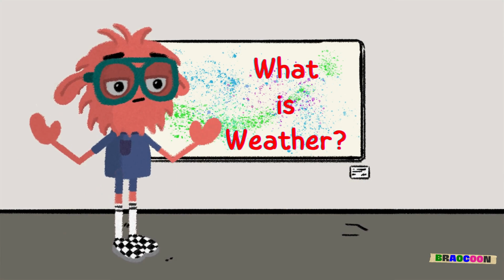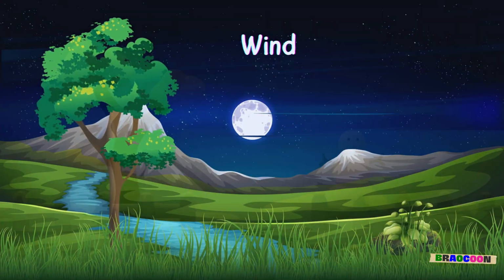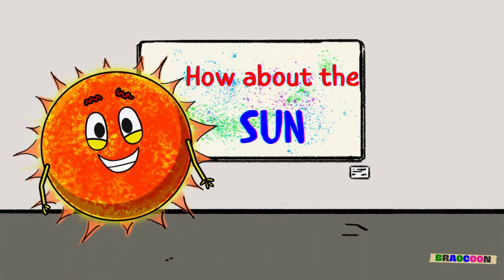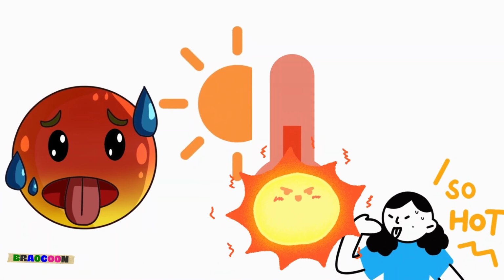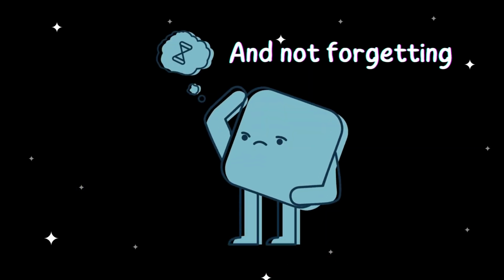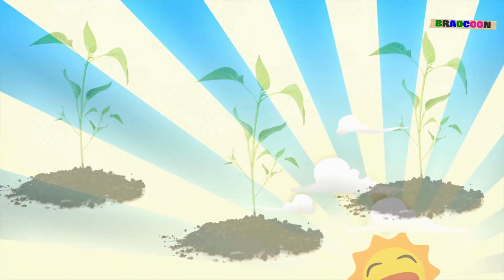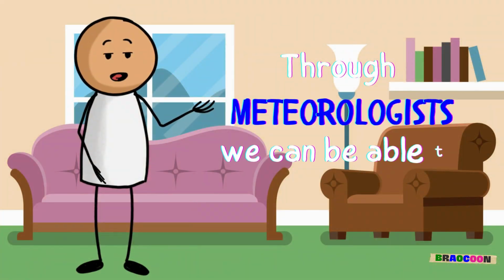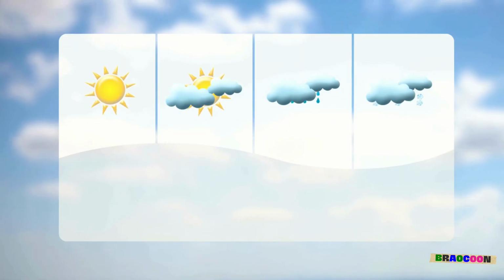From Sun to Snow. Let's Explore the weather and its seasons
This enlightening video takes viewers from the warm embrace of the summer sun to the serene silence of a snowy winter landscape, explaining the science behind weather phenomena and the reasons for seasonal changes. Discover how the tilt of the Earth affects our climate, why leaves change color in the fall, and what causes the refreshing breezes of spring. Packed with stunning visuals, engaging animations, and fascinating facts, this video is perfect for curious minds eager to understand the natural world around them. Join us through the seasons and gain a deeper appreciation for the planet's dynamic weather system.